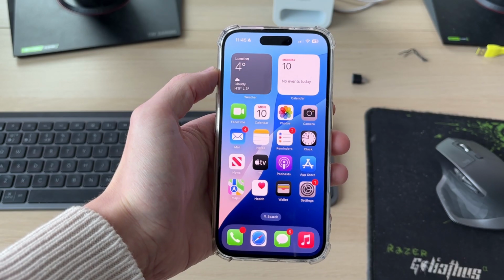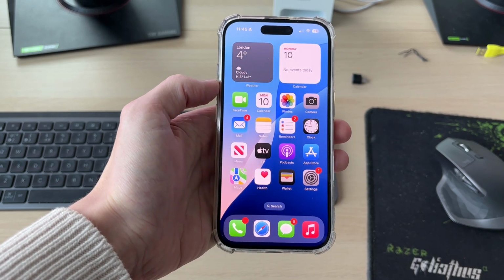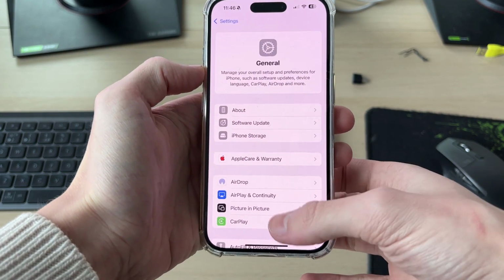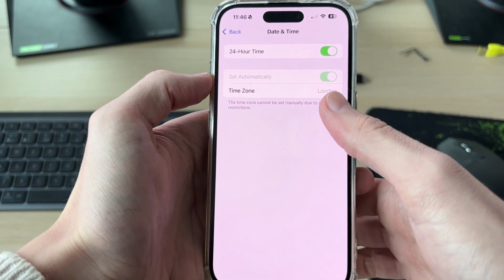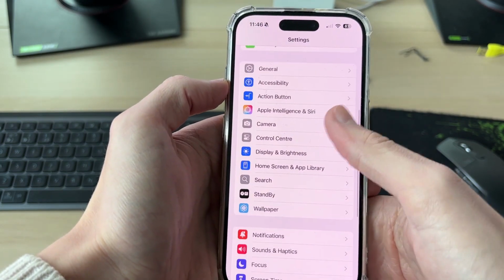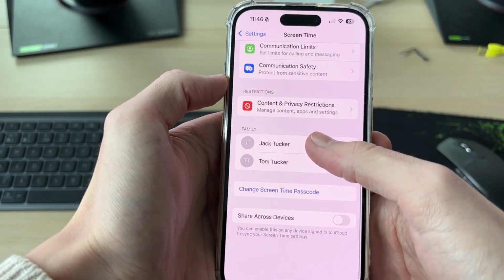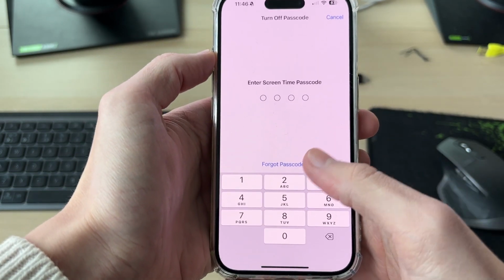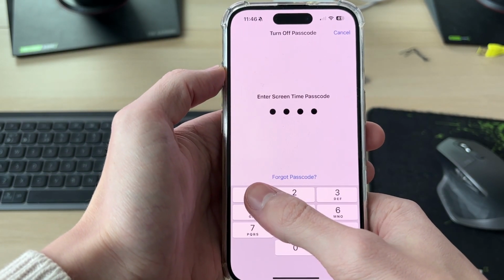How To Fix Set Automatically Date and Time Grayed Out - Full Guide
Learn fix set automatically date and time grayed out in this video.

GuideRealm